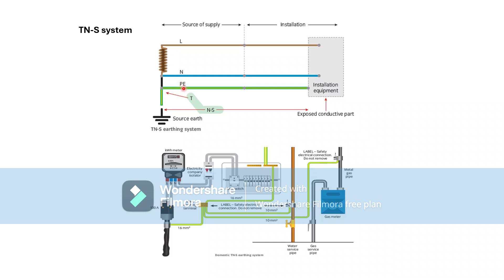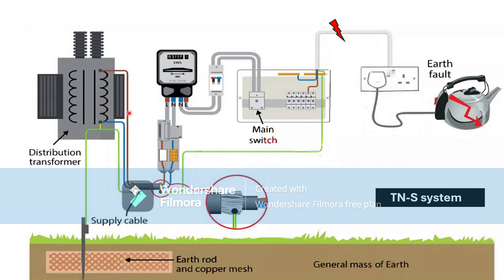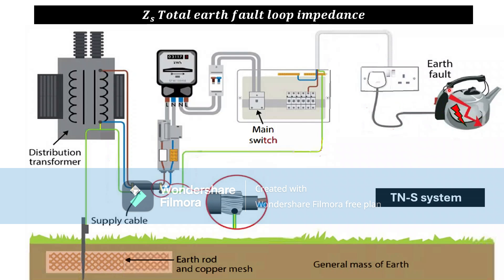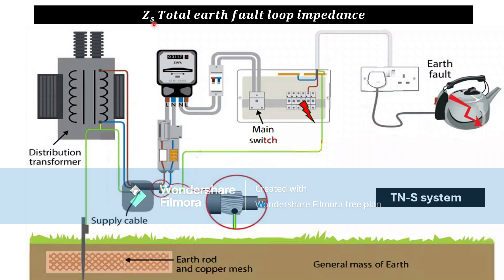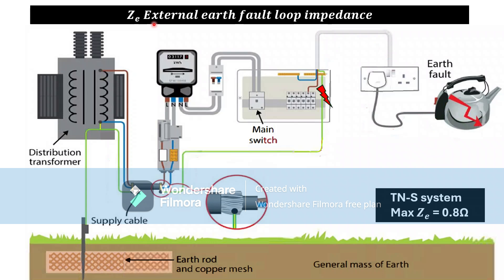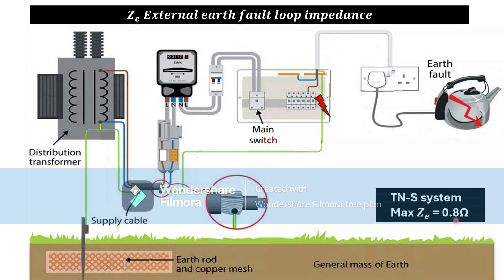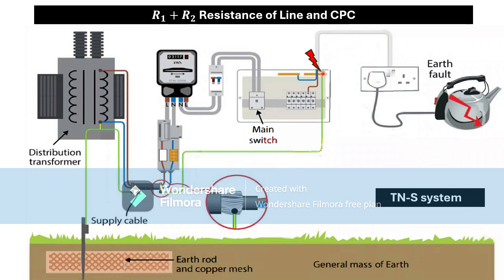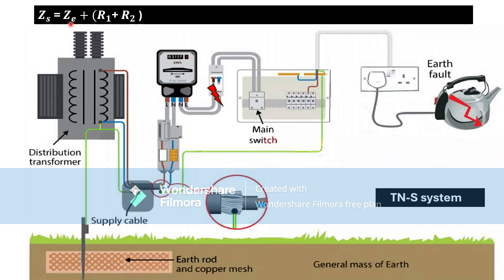Earthing arrangements in the UK - Simplification of UK's Earthing arrangement - TNS, TNCS & TT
Simplification of UK's Earthing arrangement - TNS, TNCS & TT
Video Explained by
Presidency London College
591-593 Harrow Road London W10 4RA